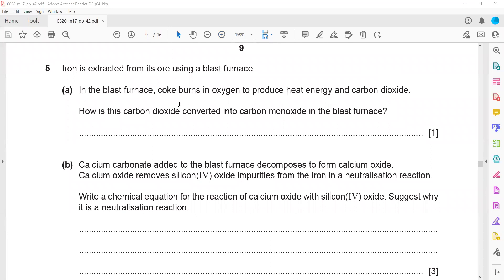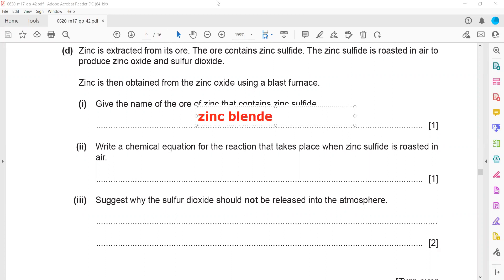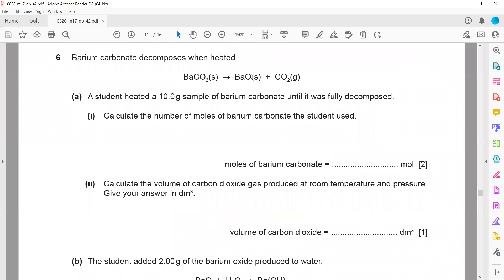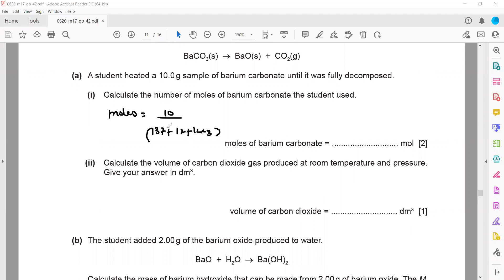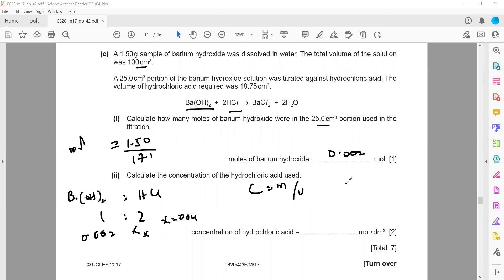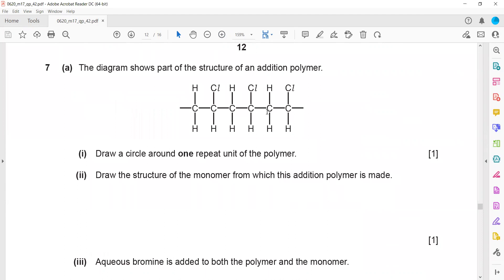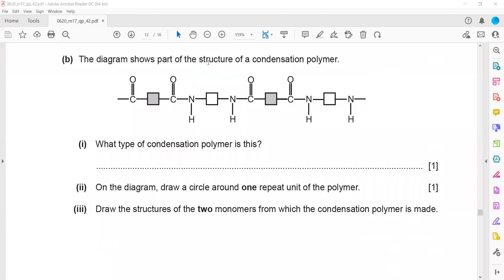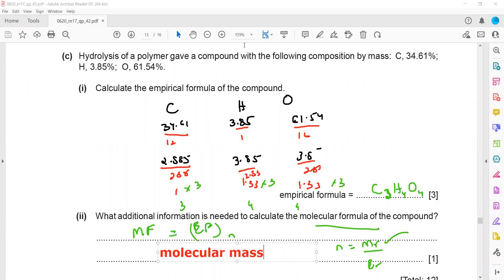February/March 2017 Paper 42 Structure (Extended) Cambridge IGCSE CHEMISTRY 0620/41 part b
February/March 2017 Paper 42  part b